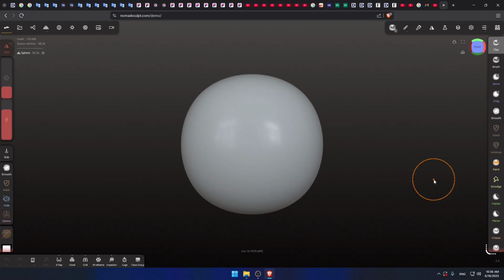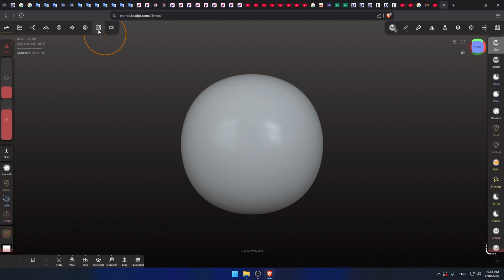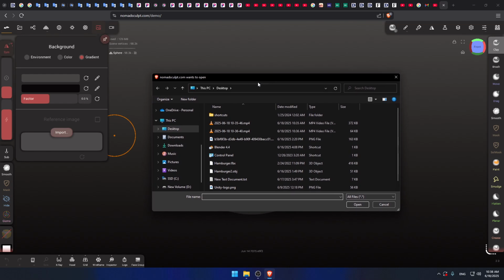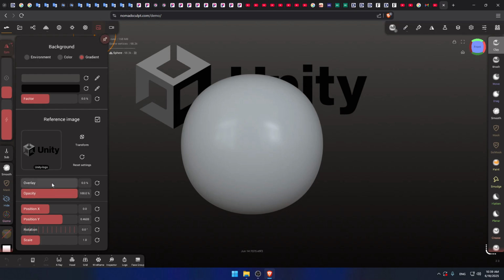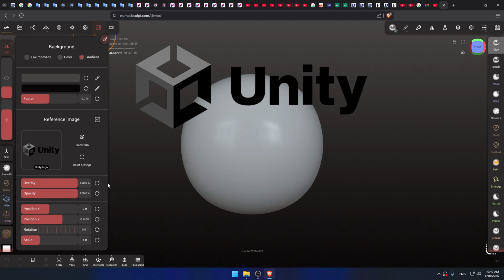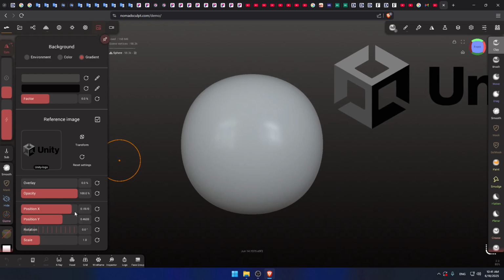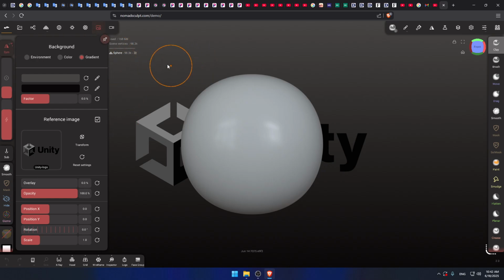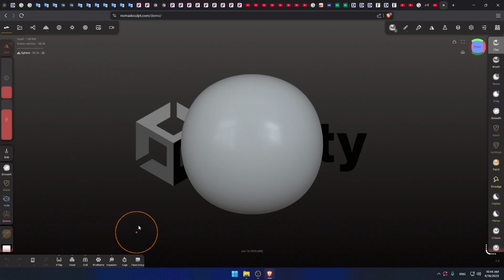Nomad Sculpt How To Import Background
In this video we are going to learn how to import Background image in Nomad Sculpt.

To do that, follow next steps:
1. Open Nomad Sculpt
2. Click on the "Background" menu button
(second from the right in top Menu)
3. Click on "Import" button
4. Browse and select reference image from your computer
5. Click on "Open" button to open it in Nomad Sculpt